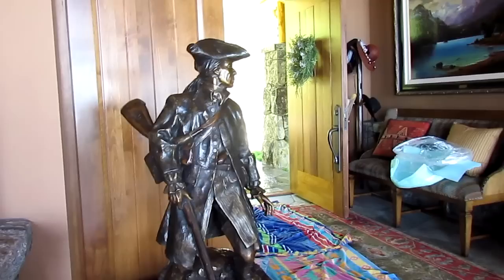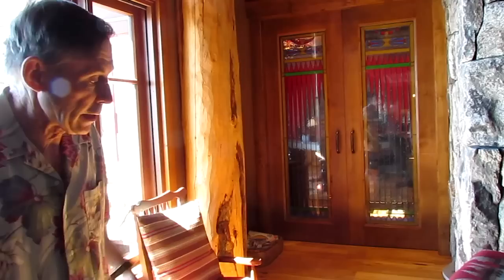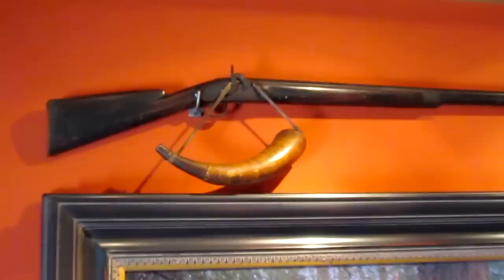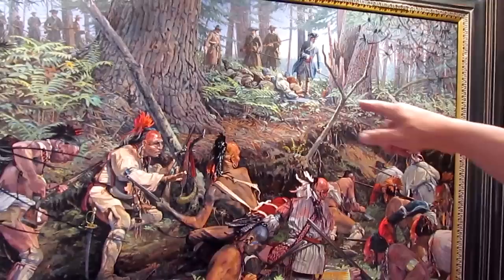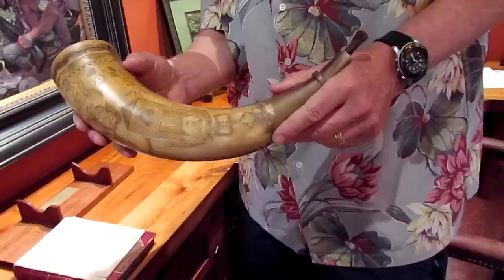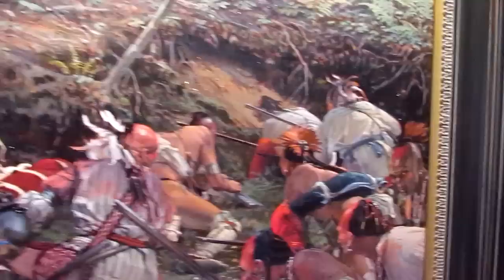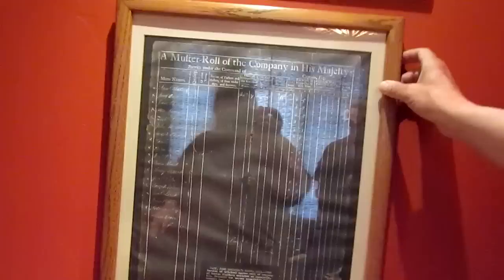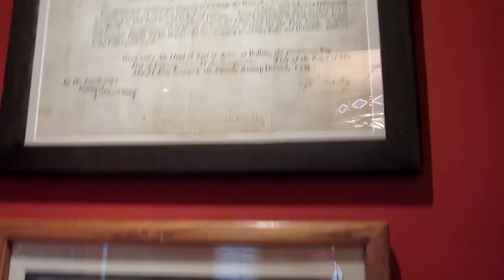James Harold Gallery Show - Day 06 - Delivering Captain John Lovewell Bronze Today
I'm showing at the James Harold Gallery in the Boatworks Mall, Tahoe City California, from the 30 of June to the 8th of July. If your in the area.. stop in and say hi.

I'm using a 24 inch tall TruForm human armature as the base for this clay.